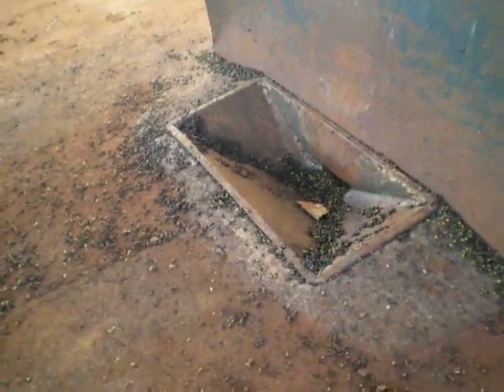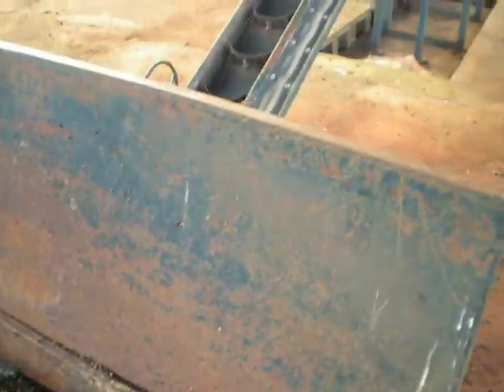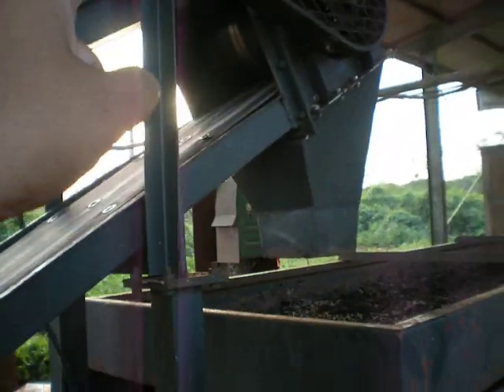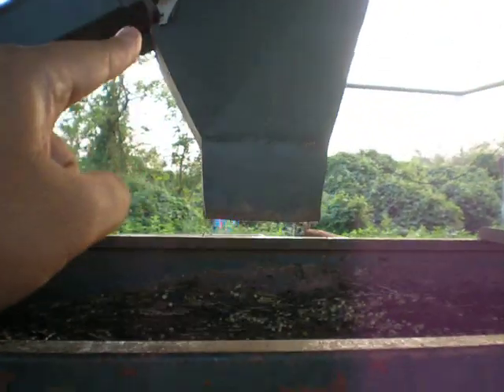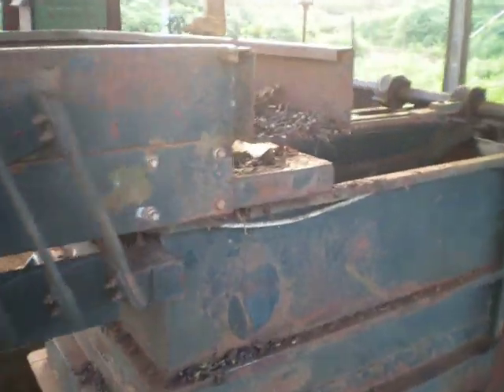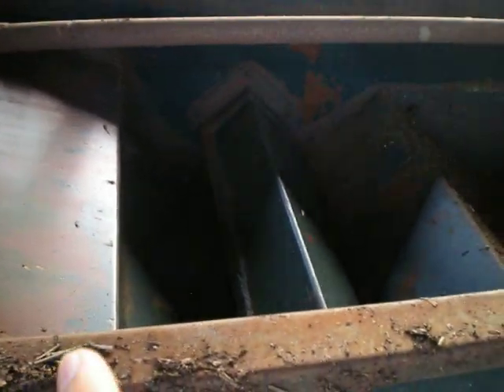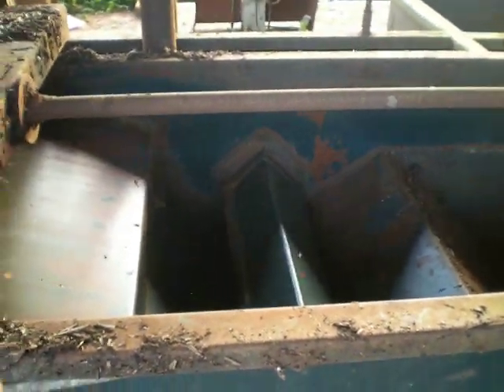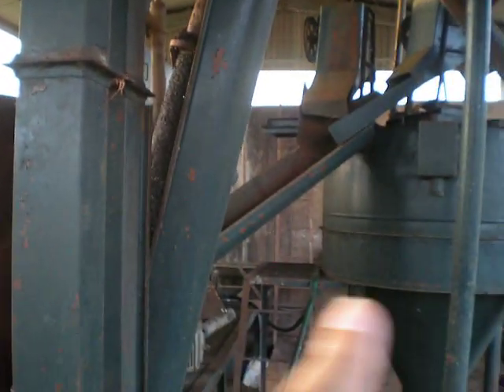TJC - Coffee Wet Cleaning Process.AVI